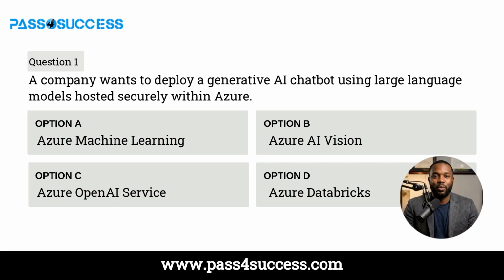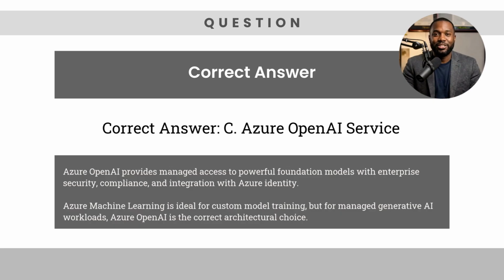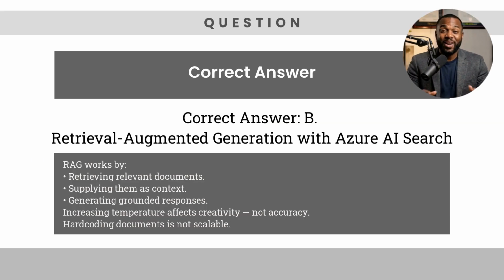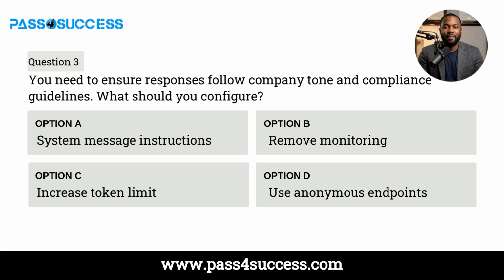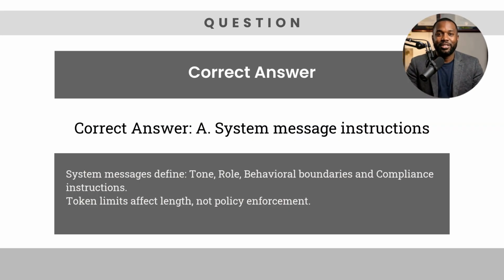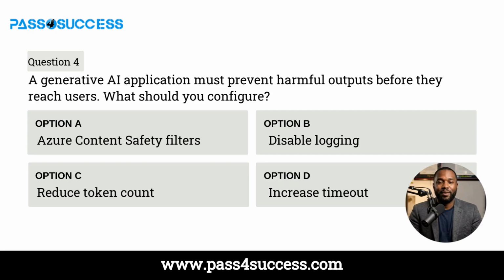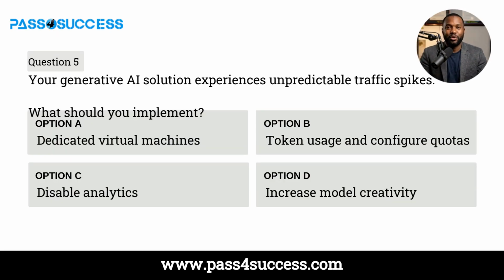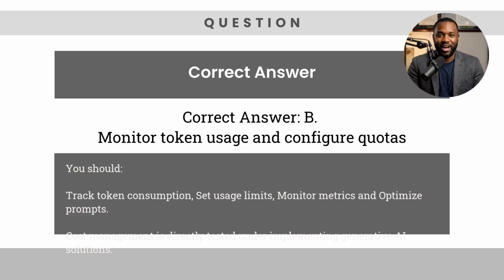AI-102 Practice Questions | Implement Generative AI Solutions Microsoft Azure AI Engineer Associate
Preparing for the Microsoft Azure AI Engineer Associate certification?
🎯 Get the most realistic AI-102 Practice Questions at Pass4Success to accelerate your exam preparation.
Start practicing scenario-based questions designed to match the real Microsoft exam format.

In this video, we break down high-impact AI-102 Practice Questions focused on the domain:

👉 Implement Generative AI Solutions

You’ll practice real-world, scenario-based questions covering:

✔ Azure OpenAI deployment
✔ Retrieval-Augmented Generation (RAG) architecture
✔ Prompt engineering and system message design
✔ Content safety and moderation controls
✔ Token usage monitoring and cost optimization
✔ Enterprise-ready generative AI governance

These Designing and Implementing a Microsoft Azure AI Solution exam questions are structured to help you think like an Azure AI architect — not just memorize services.

If you’re preparing for the Microsoft Azure AI Engineer Associate certification, this session will strengthen your understanding of generative AI implementation in Azure.

📌 Previous Domain Covered:
Plan and Manage Azure AI Solutions (Watch that video next for full coverage)

📌 Upcoming Topics:
• Computer Vision Implementation
• Natural Language Processing Solutions
• Monitoring and Troubleshooting AI Workloads

Chapters:
00:00 Generative AI in Azure AI Engineer Certification
00:54 Question 1: Best Service for Secure LLM Chatbot in Azure
01:36 Question 2: Using Company Documents with Generative AI
02:19 Question 3: Enforcing Tone & Compliance in AI Responses
03:10 Question 4: Preventing Harmful AI Outputs
03:43 Question 5: Handling Traffic Spikes & Cost Optimization
04:33 Next Domain Preview: Implement an Agentic Solution

Stay consistent. Stay focused. Pass with confidence.